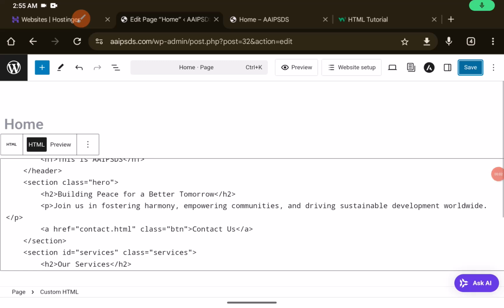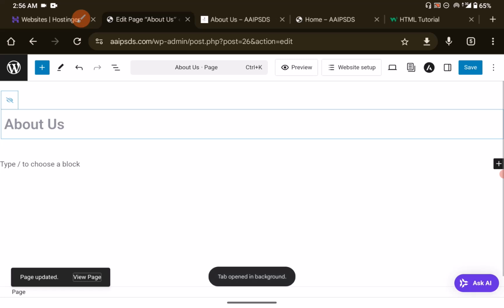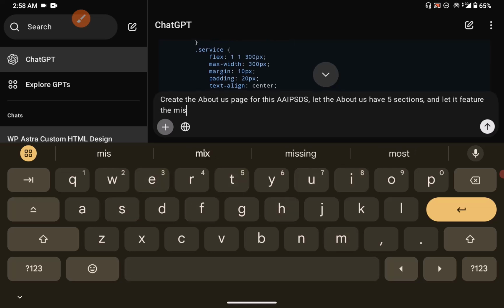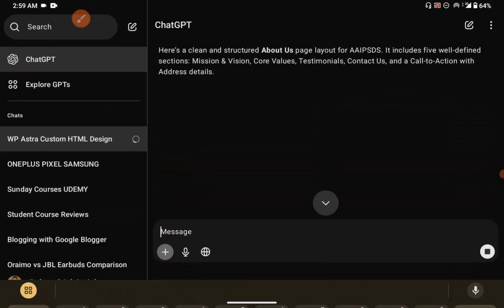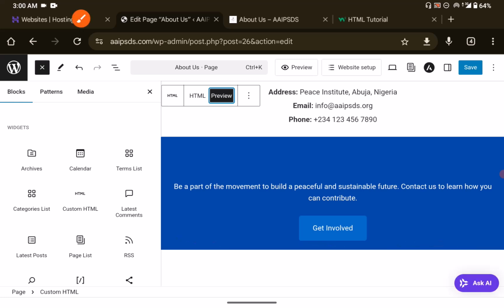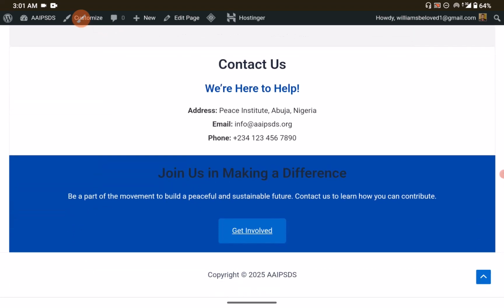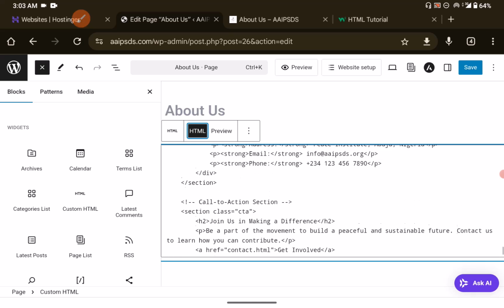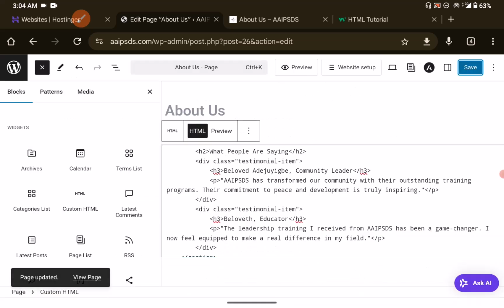Build a Professional About Us Page with AI in WordPress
An About Us page is one of the most visited pages on any website. It's where visitors learn who you are, what you do, and why they should trust your brand.

In this beginner-friendly tutorial, you'll learn how to use Generative AI and WordPress to create a beautiful, engaging, and professional About Us page without writing code or spending hours designing from scratch.

You'll discover how AI can generate compelling headlines, company stories, mission and vision statements, team sections, call-to-action blocks, and modern layouts that build trust and credibility.

This lesson is part of our Web Development with No-Code Tools for Smartphones course, where you'll learn to create complete WordPress websites using AI-powered workflows directly from your smartphone.